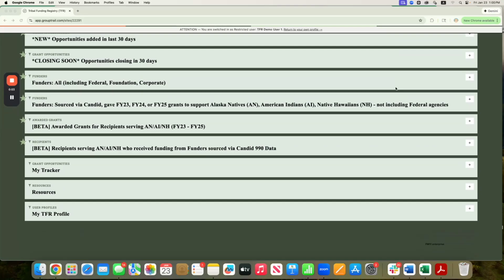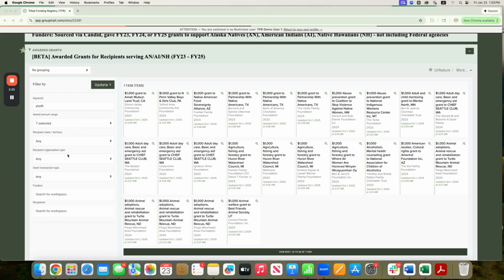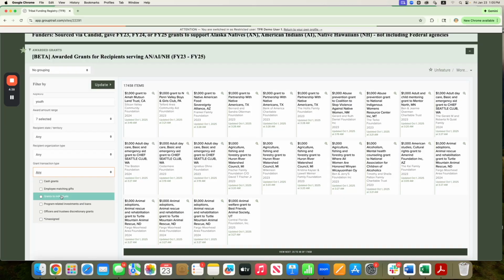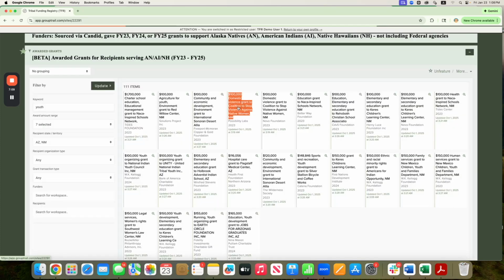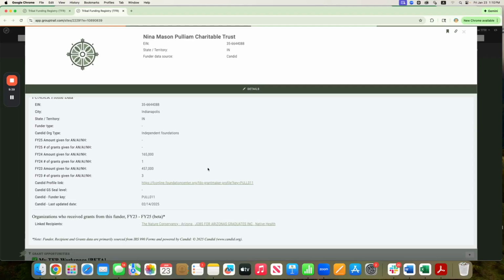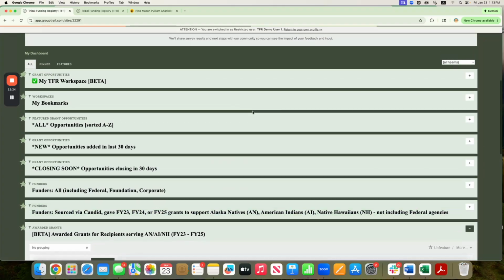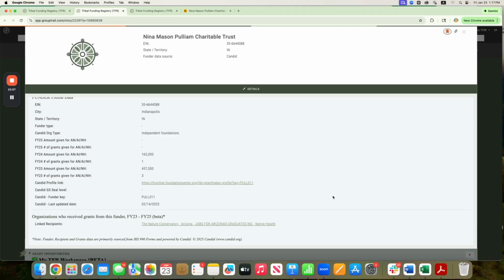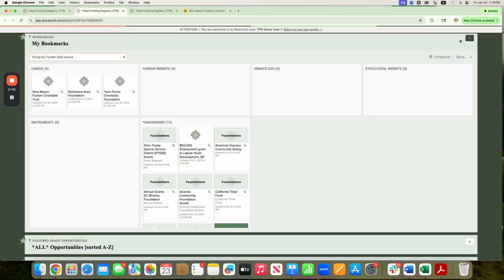NEW FEATURE!!! Awarded Grants Tracker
This tutorial walks through the new Awarded Grants Tracker in the Tribal Funding Registry and how to use it to identify funders supporting work similar to yours. I cover how to filter grants by focus area, location, award size, and organization type, and how to use that information to build a smarter, more relationship-driven funding strategy. You’ll also learn why warm introductions matter and how a strong one-pager can help open doors with funders already investing in your space.

For more information or to sign up for an account, please